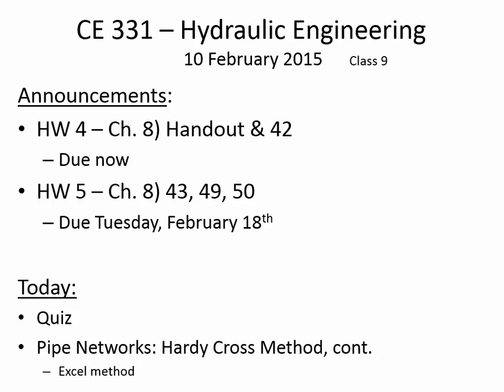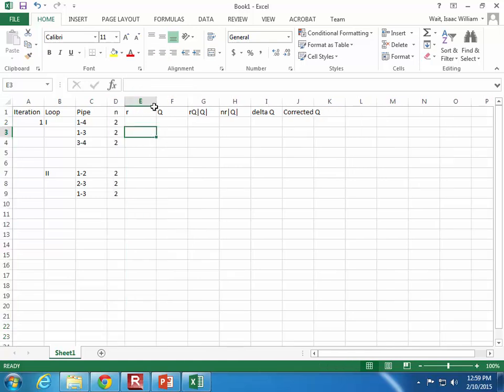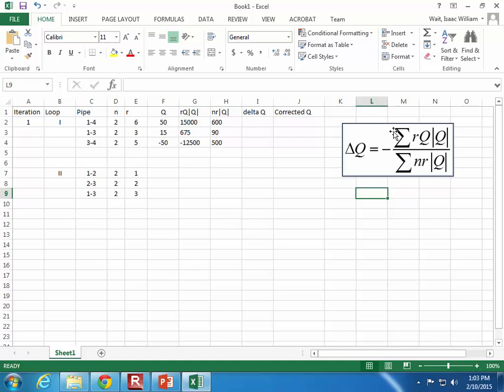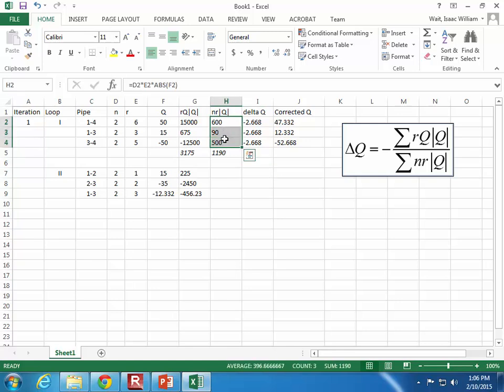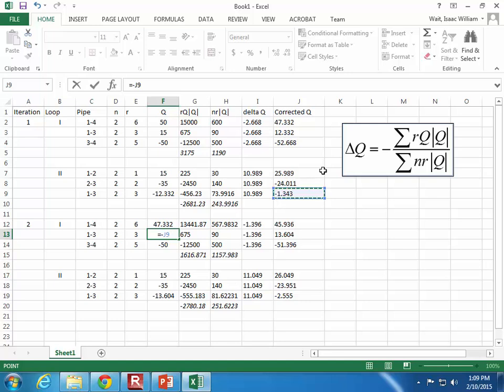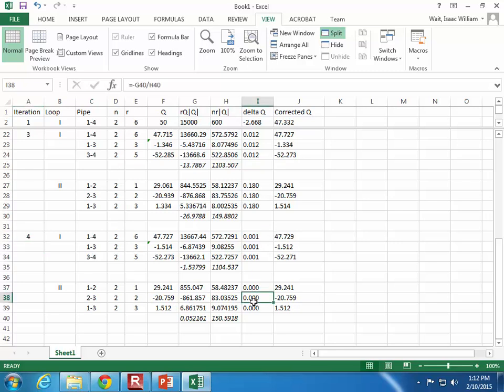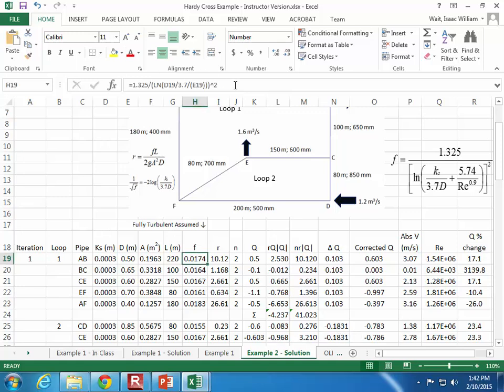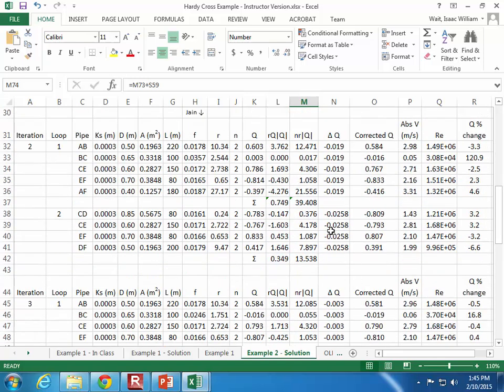CE 331 - Class 9 (2/10/2015) Hardy Cross Loop Method on Excel